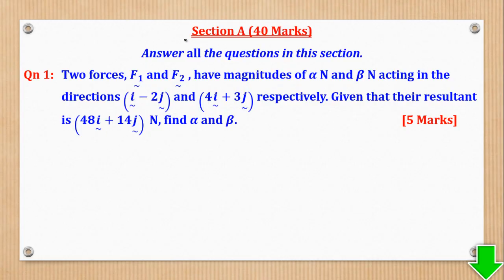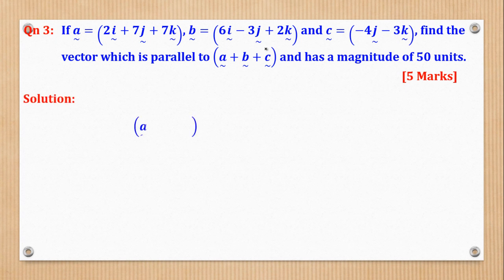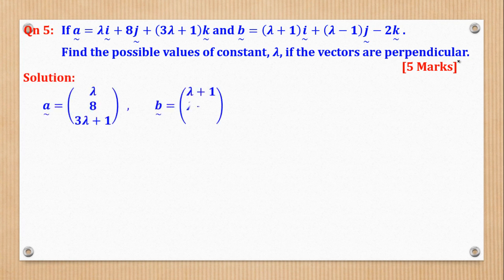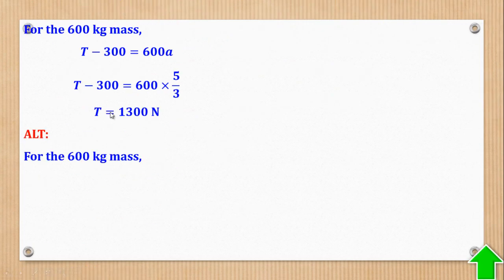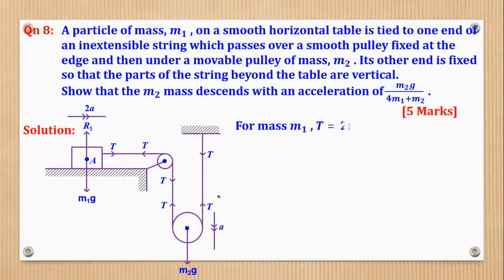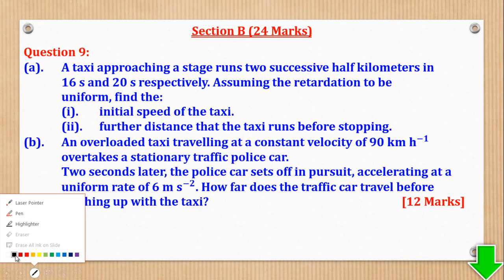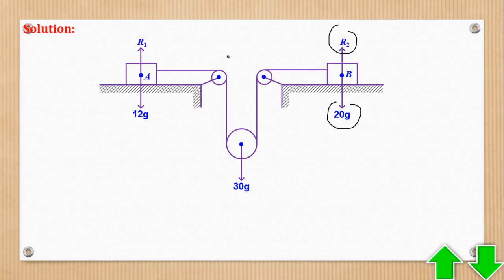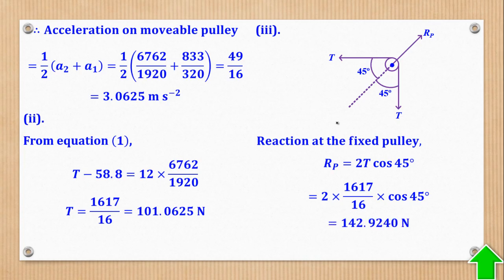015 - S5 MATH 2A EOT 2 EXAM 2024 | GHS | MARKING GUIDE | FOR SENIOR 5 & 6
In this video I take you through the marking guide for S5 Applied Mathematics Paper 2A Exam for end of term two 2024 held at Gayaza High School.